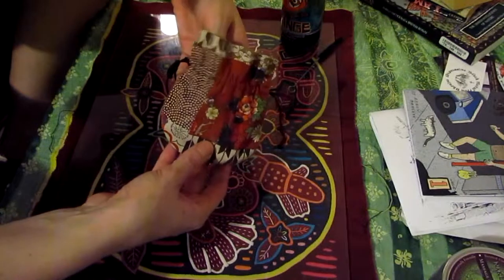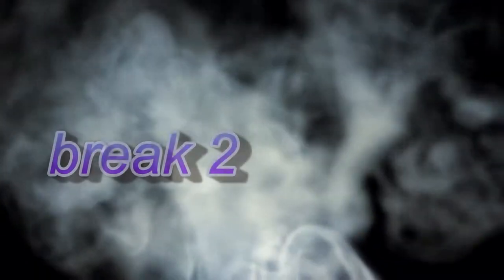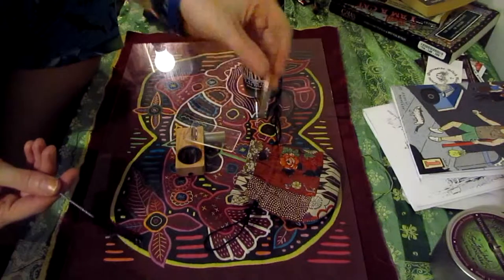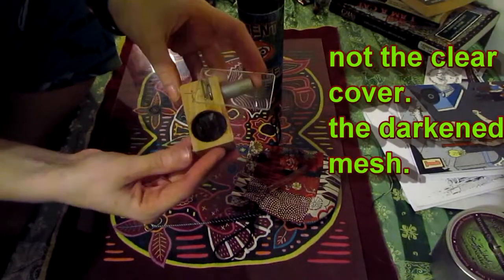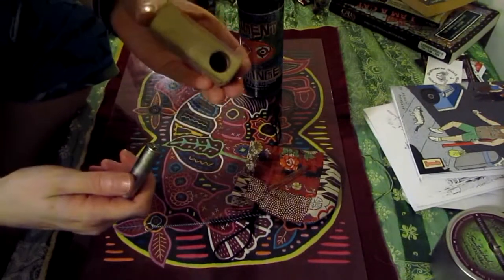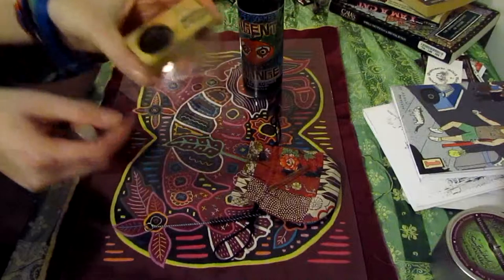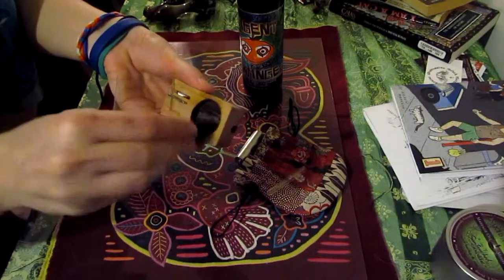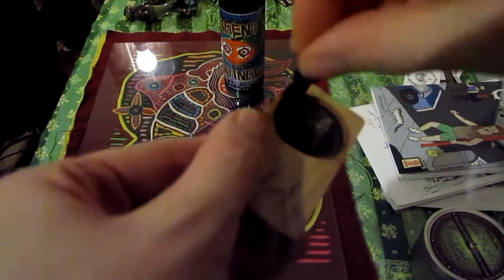Buddy O'Hare How-To: Cleaning a Magic Flight Launch Box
MFLB (magicflightlaunchbox.com isn't registered! Alert alert, there is webtraffic to be capitalized on! Someone get in there!)
Full review of the MFLB (which is more or less accurate but seems to miss the charm of the unit's woodshop folksiness and the fact that most of us who have $100, give or take, don't also have the know-how or tools to diy a vape we can get away with in a movie theatre. Hey, you can walk into a store and buy a thing that will get you baked odor-free anywhere you can hunch up a bit.  Heck with the flying cars, we're gold)
Cleaning stuff: Agent Orange soaking solution. Ellis-level insensitivity with the name, but it's a widely available nontoxic/reusable resin-melter.
(Buddy O'Hare isn't working for MFLB--in case there was any doubt--or for the cleaning fluid people. Buddy is working for you.

Music: Frank Black performing "Where Is My Mind?", run through Wub Machine and cut up.

[[Apologies for the whispering. Buddy lives communally with some other space-mammals--you can hear the faint hammer of video games being played a couple times.  At some point, Buddy'll have his shit together and not feel weird about people hearing him talk into a camera.  This video might get redubbed.]]

If you dig it, spread it, fund it